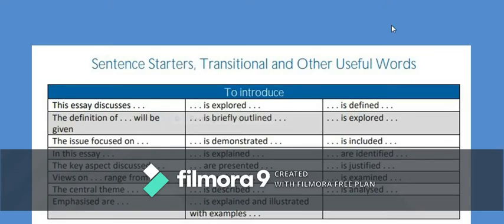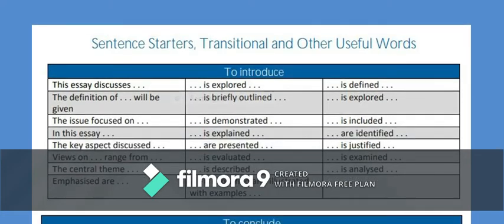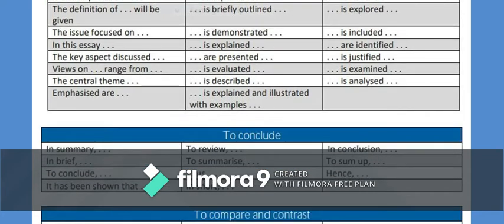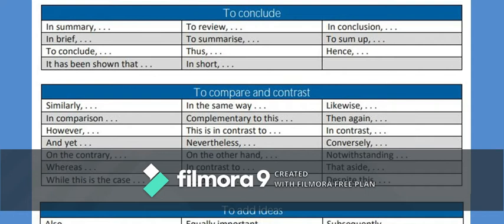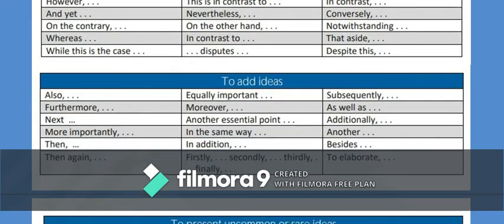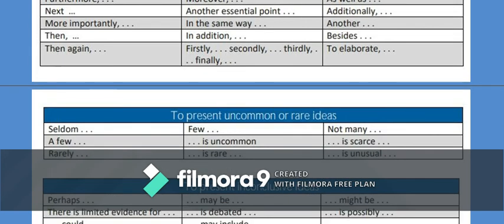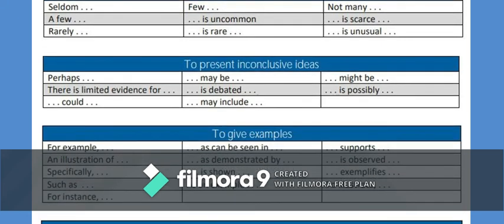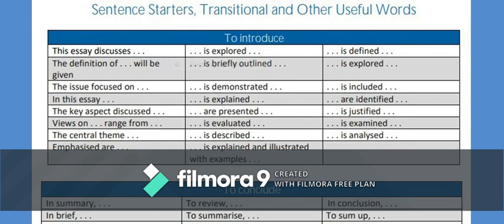Transitional Words - Sentence Starters, Connectors, Linkers, Sequence Markers, Fluency Words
Words that add fluency in written and spoken English.
# English language learning video enables the ELL and ESL to develop their command on English language.
# Coaching Mentor - A multi hub for English Language Development